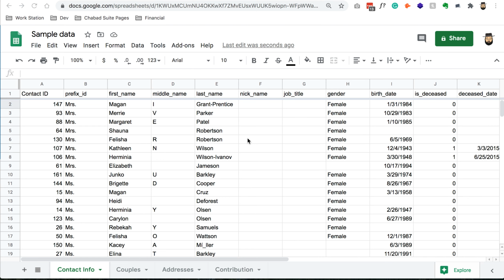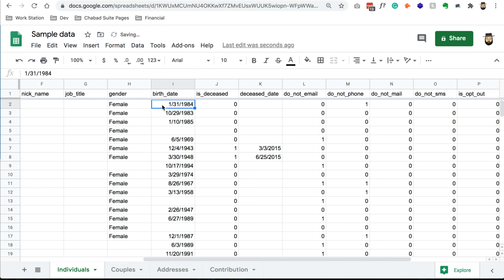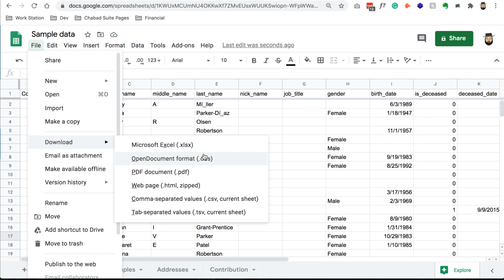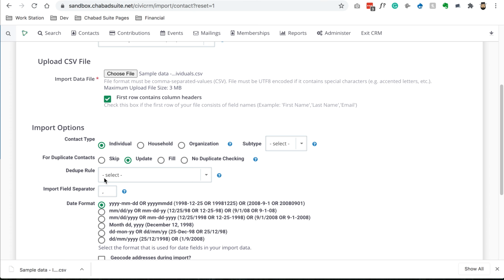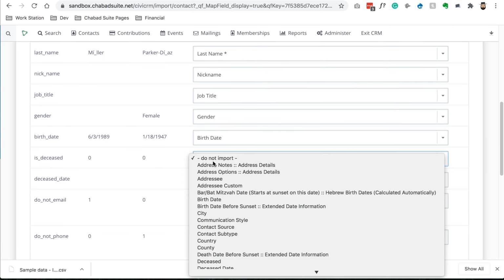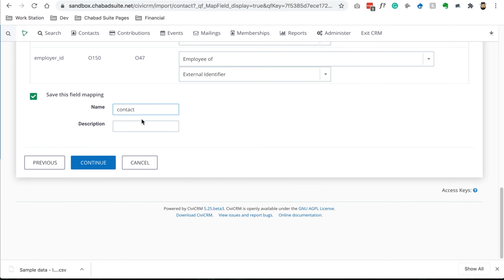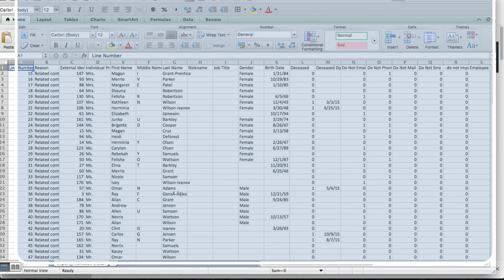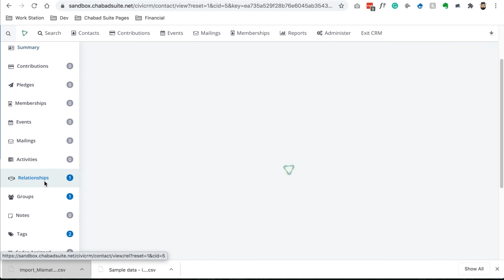Multi Step Import Tutorial. Part 1: Contacts.